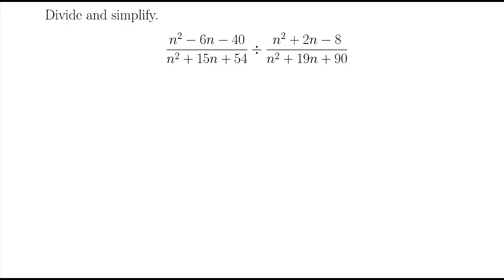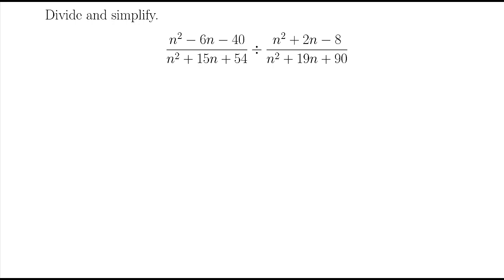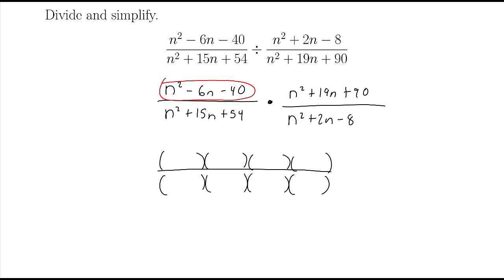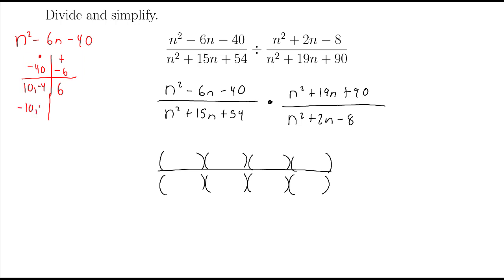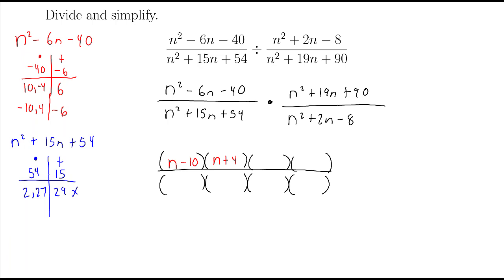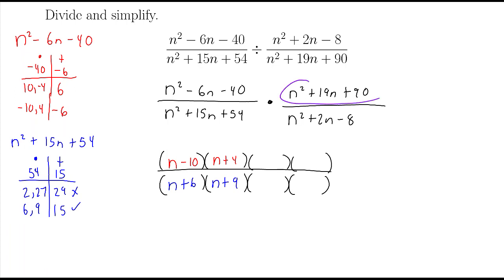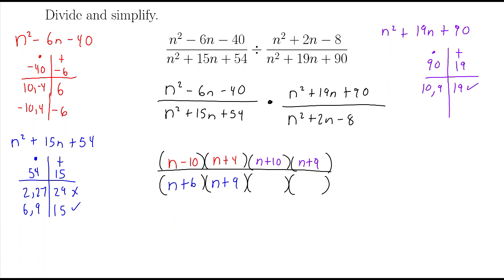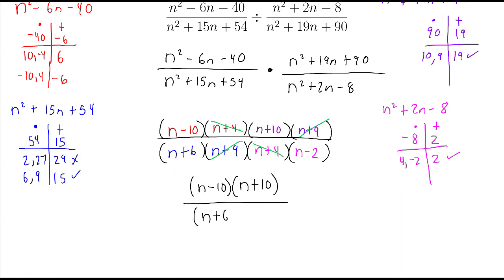Divide and Simplify Rational Expressions